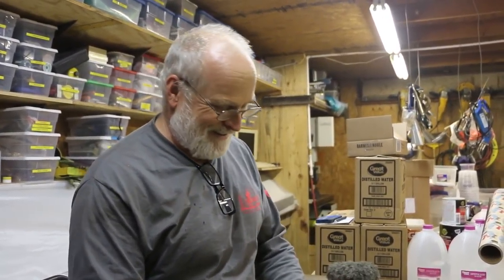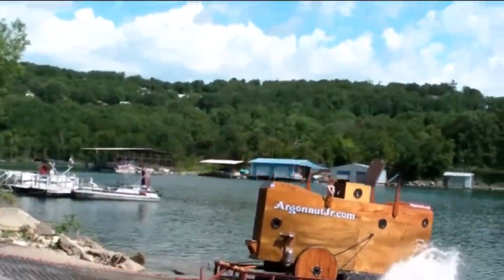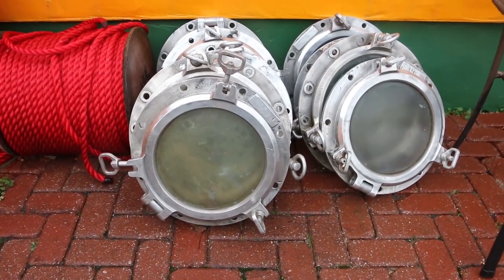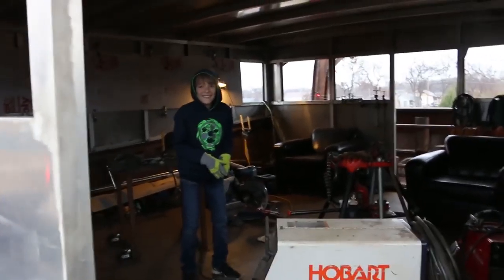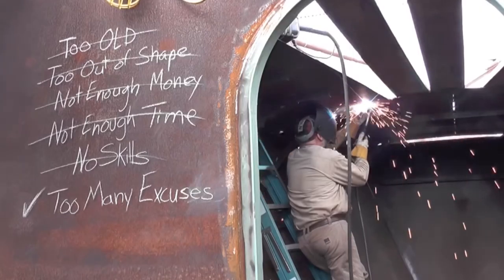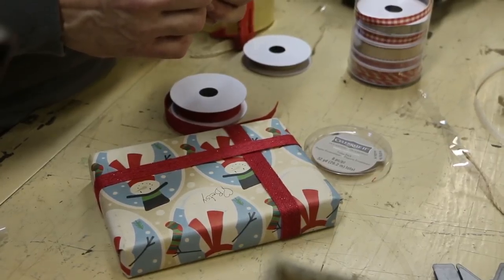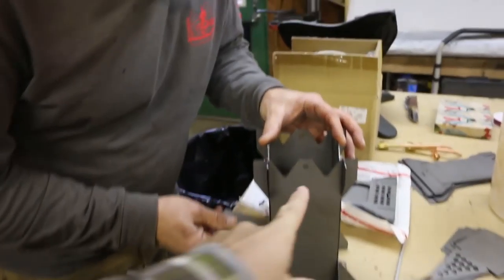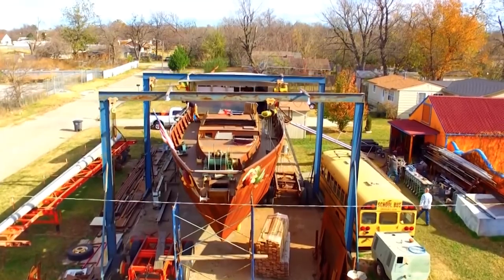How To Inspire Your DIY | Doug Jackson - SV Seeker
I wanted to end the year and start the 2018 with a little How-To inspiration. My friend Doug Jackson has an DIY project he's building in his yard of epic proportions. He talks about why he's building it and what it is all about. Happy New Year. Here's to an inspired 2018.